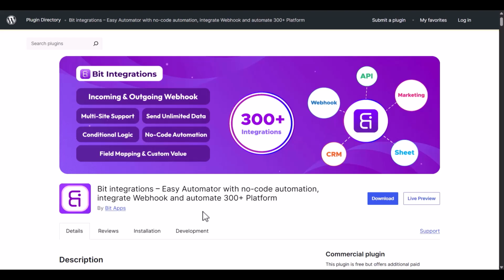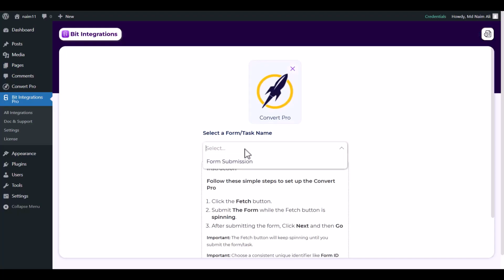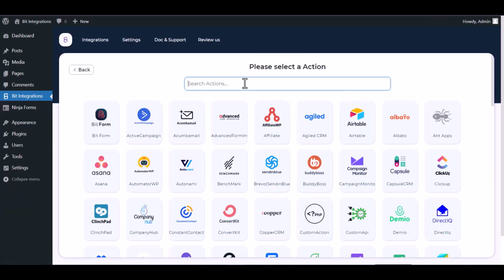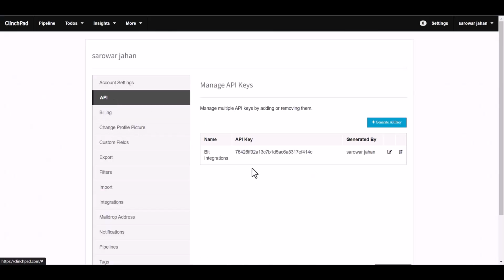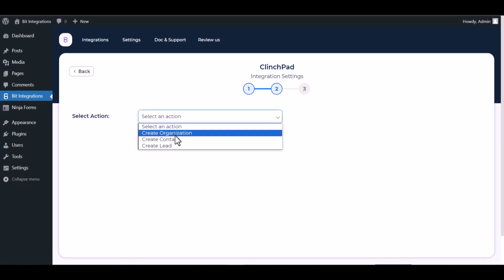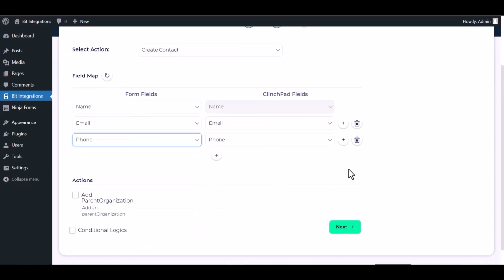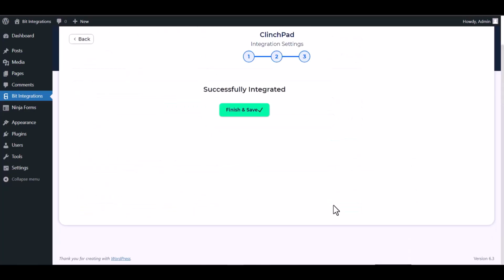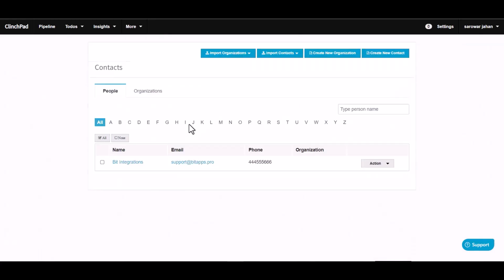How to Integrate Convert Pro with ClinchPad Using Bit Integrations | Step-by-Step Tutorial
In this video, you'll learn how to connect ConvertPro with ClinchPad using Bit Integrations on your WordPress website.

We'll show you how to set up ConvertPro as the trigger, fetch the form data, select ClinchPad as the action, add the ClinchPad API token, authorize the connection, map the required fields, add actions, and use advanced conditional logic. Finally, we'll submit a form and verify that the contact data is successfully added to ClinchPad.

What You'll Learn in This Video:
• Setting up ConvertPro as a trigger
• Fetching form submission data
• Selecting ClinchPad as the action
• Getting the ClinchPad API token
• Authorizing the ClinchPad connection
• Selecting an action
• Mapping the required fields
• Adding additional actions
• Using advanced features and conditional logic
• Verifying the contact in ClinchPad

Timestamps:
(0:00) Introduction
(0:05) Opening Bit Integrations dashboard
(0:12) Selecting ConvertPro as the trigger
(0:19) Filling out and submitting the form
(0:31) Selecting ClinchPad as the action
(0:37) Adding the ClinchPad API token
(0:52) Copying and adding the API token
(0:52) Authorizing ClinchPad
(1:05) Mapping the required fields
(1:05) Adding additional actions
(1:27) Using advanced features and conditional logic
(1:31) Moving to the next step
(1:31) Finishing and saving the integration
(1:43) Submitting the form
(1:43) Opening the ClinchPad site
(1:50) Verifying the contact data in ClinchPad
(1:50) Final result

With Bit Integrations, you can connect ConvertPro with ClinchPad and automatically send form submission data to your CRM. This helps reduce manual work and makes it easier to manage your contacts.